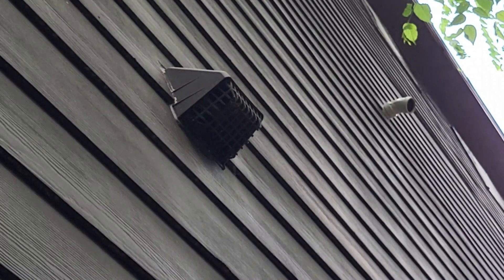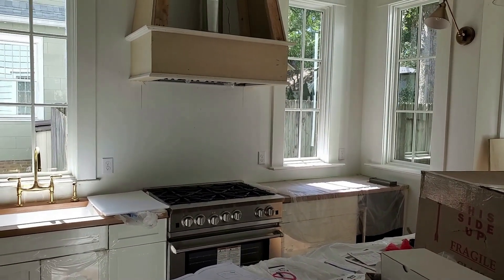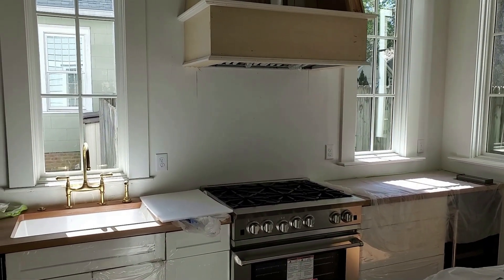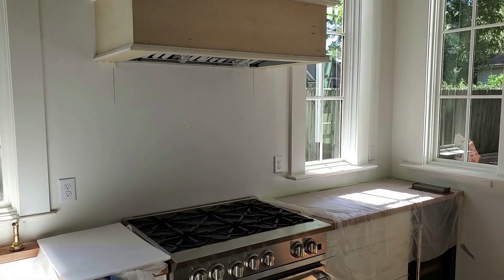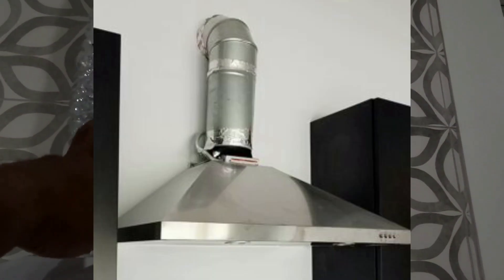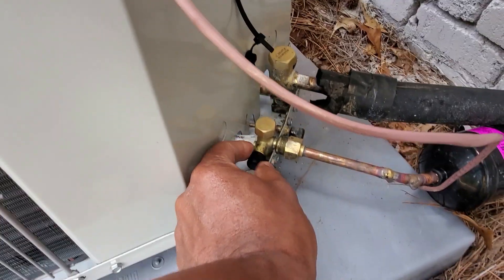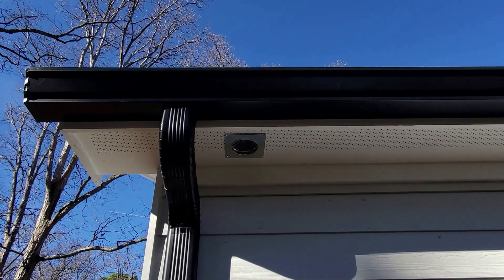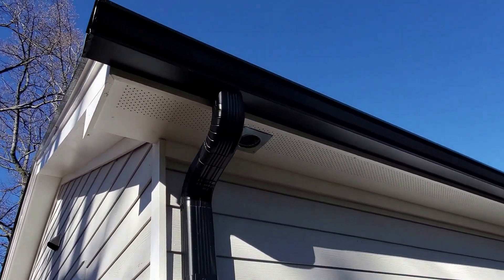Top 5 Residential Mechanical Code Violations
These are my Top 5 Mechanical Code Violations based on the 2018 IRC & IMC.